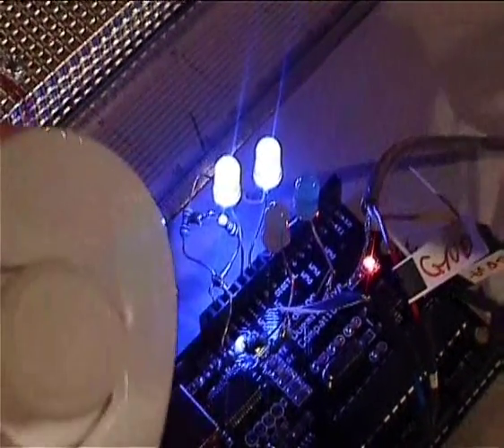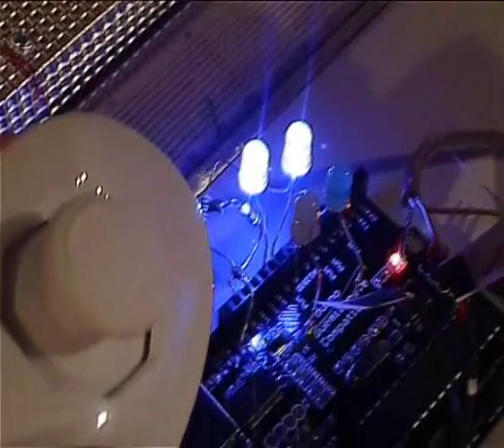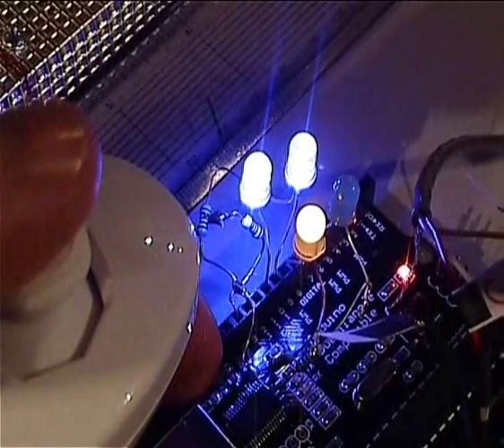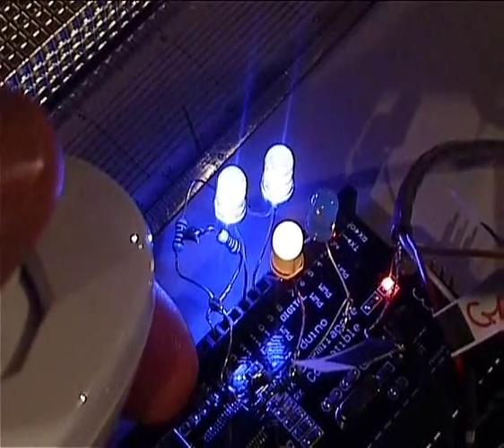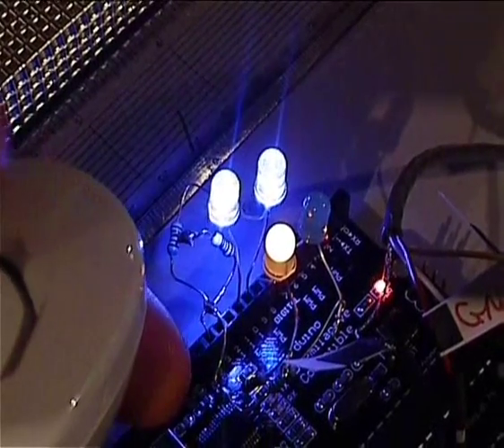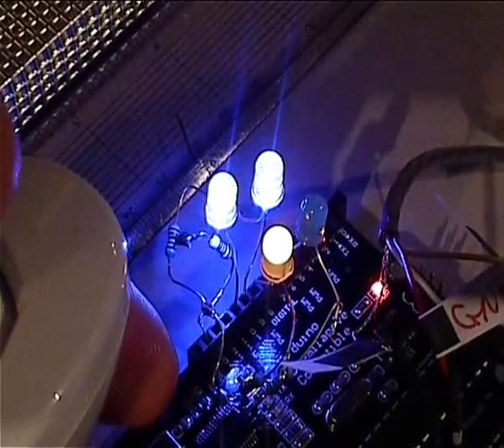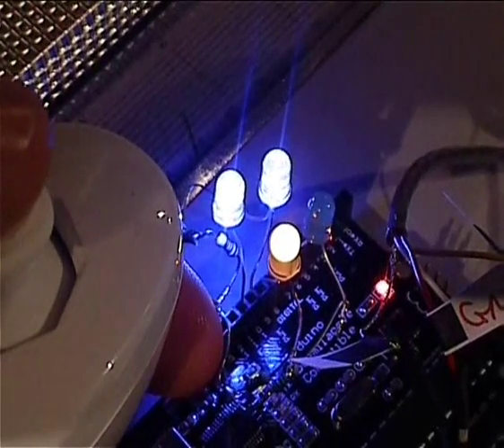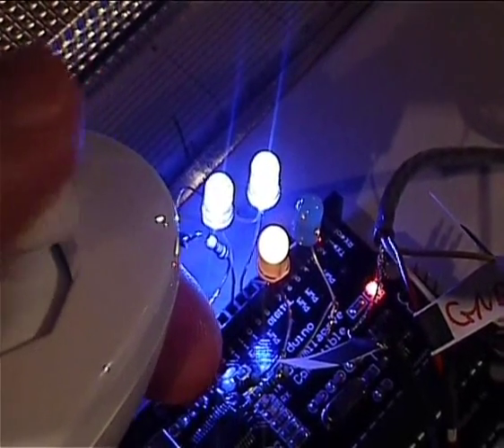Developing wireless WiiNunchuck Arduino for Self-balancing devices. #4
This is a project to use a Wii Nunchuck as a hand held controller for a Segway-style self balancing vehicle - in my case a twin wheeled self-balancing electric skateboard. The steering will be performed by either tilting the 'chuck left or right (using accelerometer as the sensor) or using the joystick (depending on which of the 2 buttons on the front are being pressed). If neither button is pressed a logic signal will tell main controller to kill power to the motor. Forward/back movement of joystick allows fine tuning of the balance point of the skateboard. A low cost Arduino board is used to "hack" the Nunchuck and this is what is being shown in the video with LED's plugged into the outputs to demo how it might connect to other microcontrollers (i.e. the one controlling motors and self balancing)